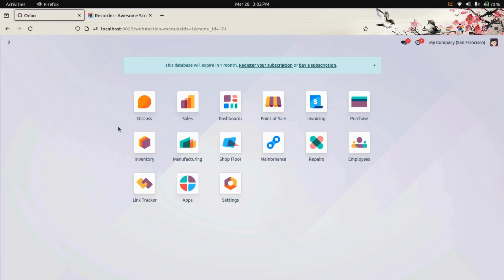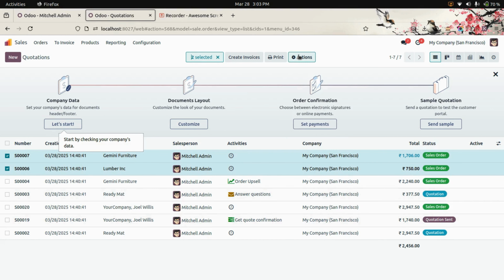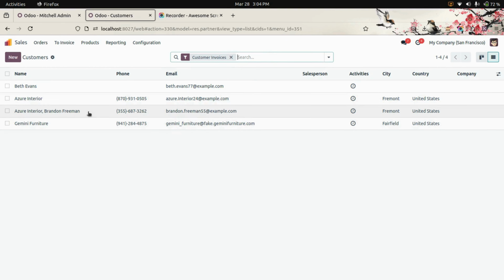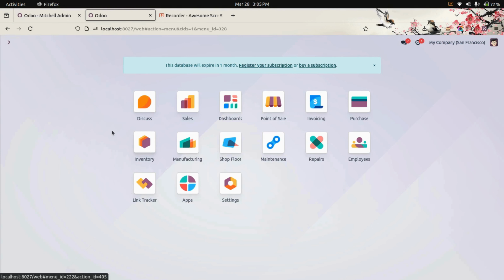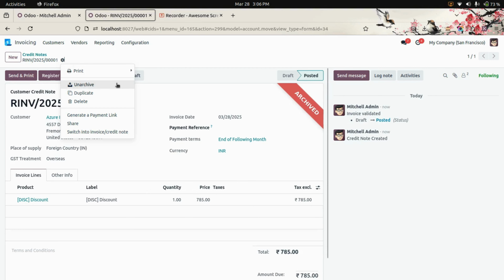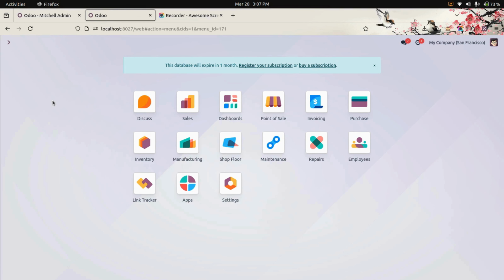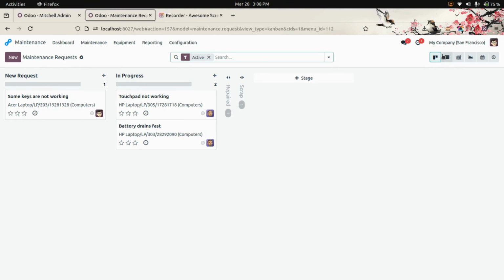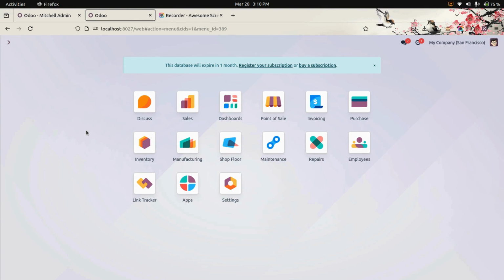How to Archive/Unarchive Records in Odoo | All in One Archive/Unarchive Records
This All in one Archive/Unarchive Records Odoo module enables users to archive and unarchive multiple records across various models, including Sales, Purchases, Accounting, Manufacturing, POS, Maintenance Requests, and Repair Orders. It introduces access rights groups for each record type (Sales, Purchase, Account, Stock, Manufacturing), allowing specific users to perform archive/unarchive actions based on their permissions. The module adds an Action menu on List/Form views to archive/unarchive multiple records at once, with a clear "Archived" ribbon displayed on the form view. Additionally, a filter for archived records is provided, ensuring easy access. Users with the appropriate access rights groups can archive/unarchive records like Quotations, Sales Orders, RFQs, Purchase Orders, Invoices, Bills, Manufacturing Orders, and Work Orders, depending on their permissions.

Feature of This Odoo Apps :
- Archive/Unarchive Sale Records
- Archive/Unarchive Purchase Records
- Archive/Unarchive Inventory Records
- Archive/Unarchive Manufacturing Records
- Archive/Unarchive Account Records
- Archive/Unarchive POS Order Records
- Archive/Unarchive Maintenance Request Records
- Archive/Unarchive Repair Order Records

1. Hide Archived Employee Data/Records/Activities -
2. Product/Material Purchase Requisitions by Employees/Users in odoo
3. HR Employee Travel Expense in Odoo